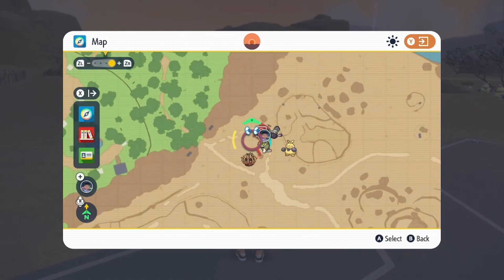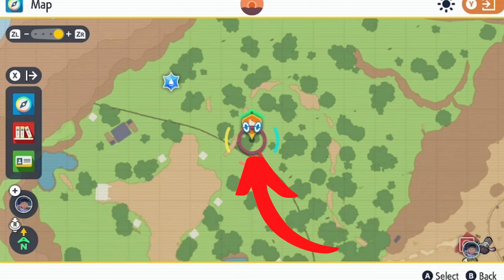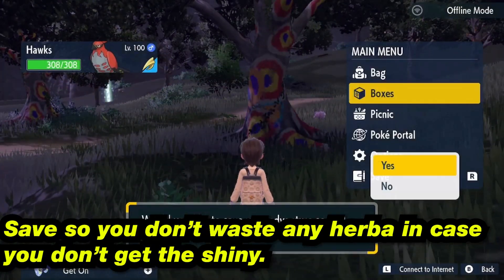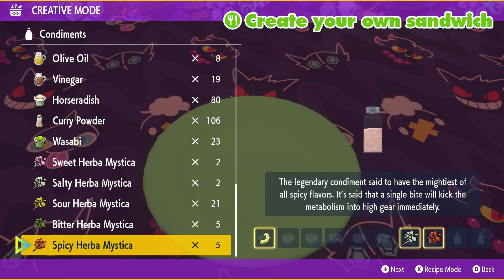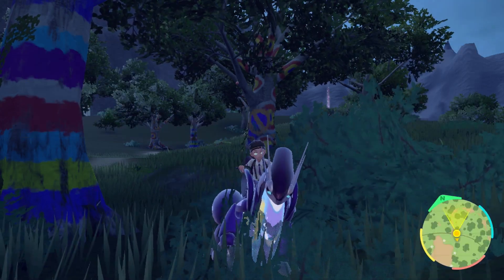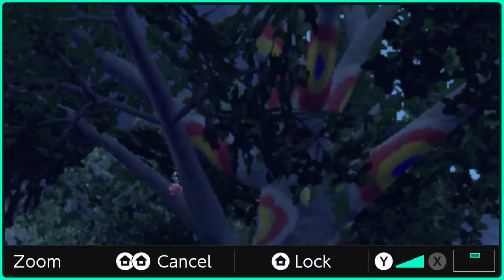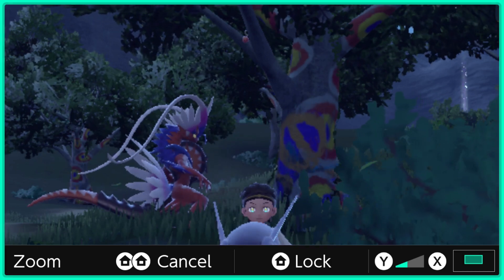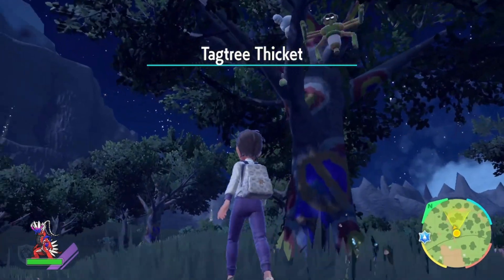How To Force Spawn Shiny Applin EASY in Pokémon Scarlet and Violet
This trick will show you how and where to get as MANY shiny applins as you want which is a AMAZING shiny in Pokemon Scarlet and Violet!